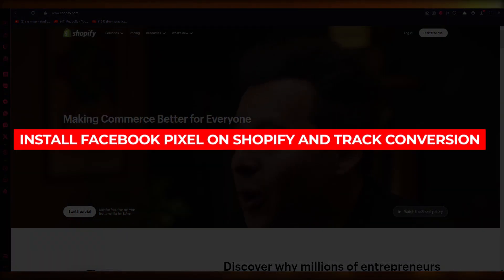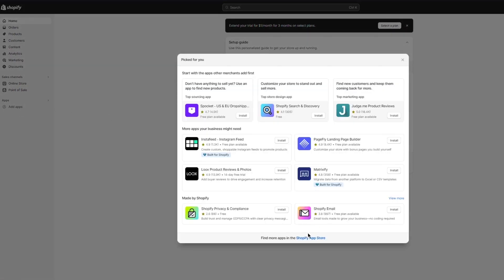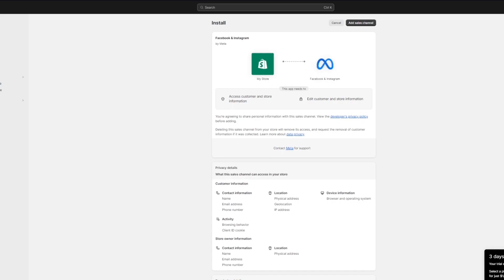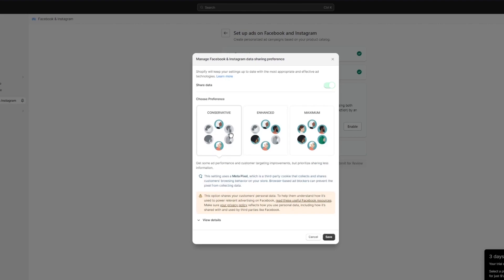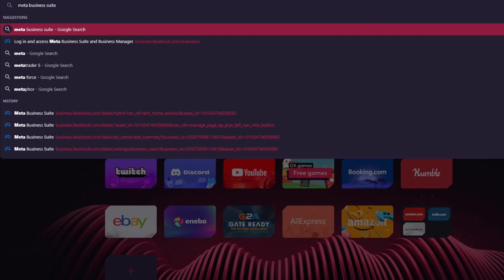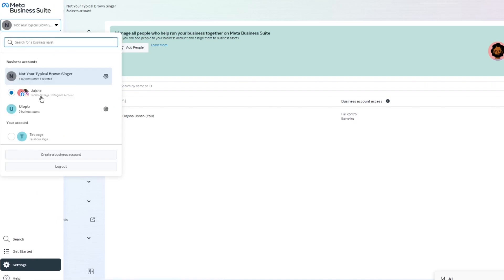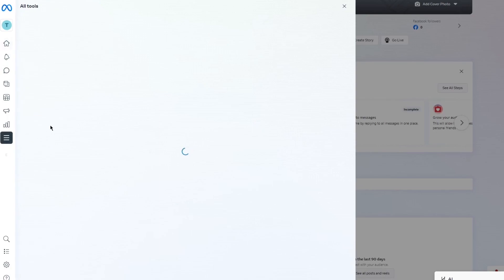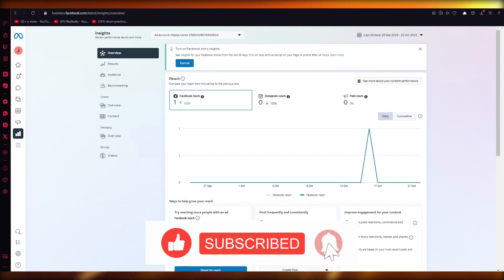How To Install Facebook Pixel On Shopify And Track Conversion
Installing Facebook Pixel on Shopify is a crucial step for businesses looking to track their conversions and optimize their advertising efforts. To begin, access the Facebook Ads Manager and create a new Pixel for your Shopify store. Next, copy the Pixel ID and head over to your Shopify dashboard. Paste the ID into the designated Facebook Pixel section under the Online Store settings.

Once the Pixel is installed, you can easily track conversions by setting up custom events for specific actions on your website. This will provide valuable data for targeting and retargeting ads, ultimately increasing the effectiveness of your Facebook advertising strategy. With this simple installation process, businesses can elevate their marketing efforts and drive more conversions through their Shopify store.